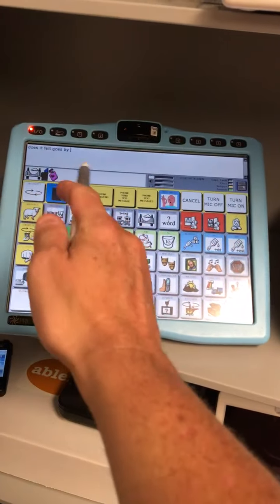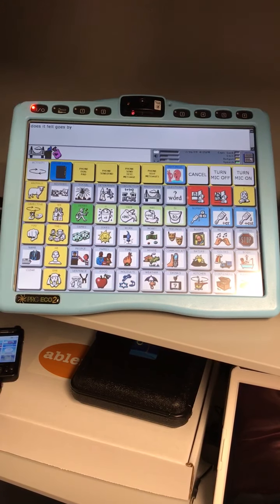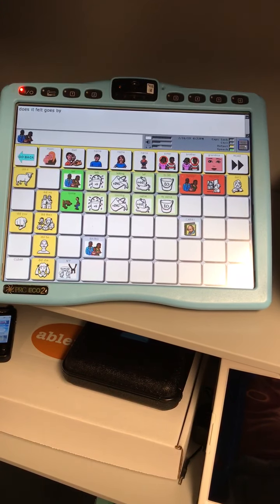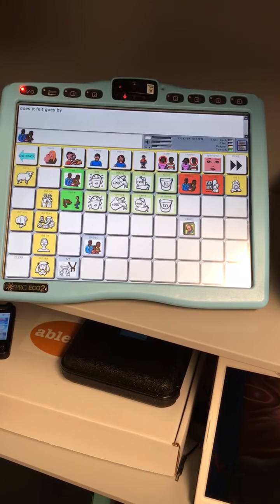Assistive Technology of Ohio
Low-Tech Communication Devices